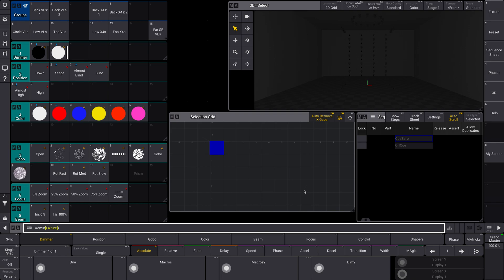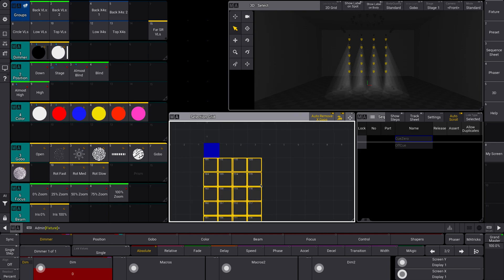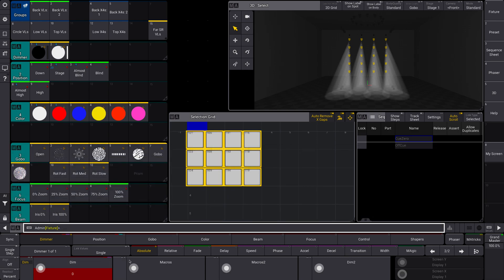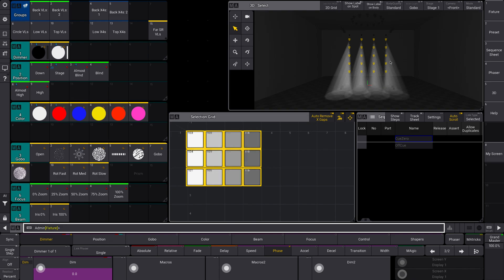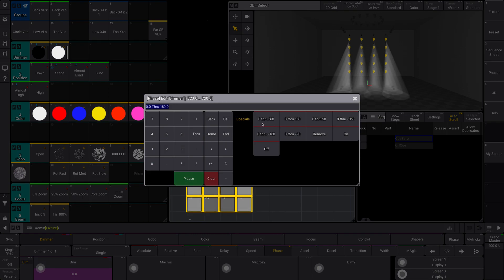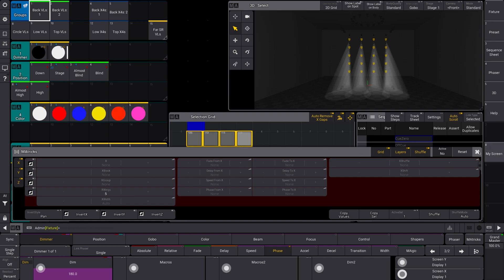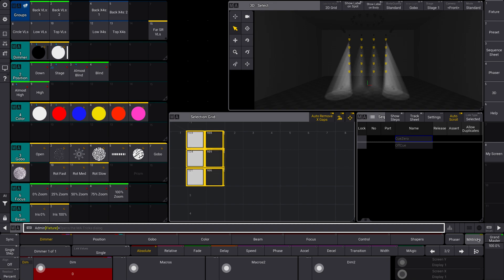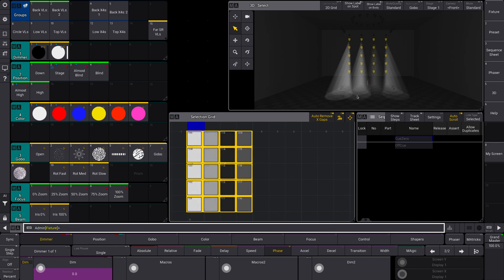Monday MA3: MAtricks Basics in Phasers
- Let's take a quick look at how to use MAtricks in phasers and effects! Get an overview on the new MA3 v1.5 software